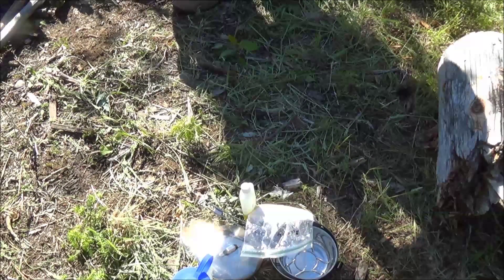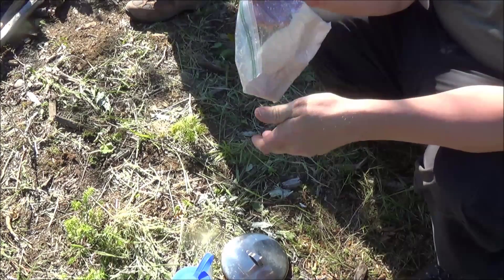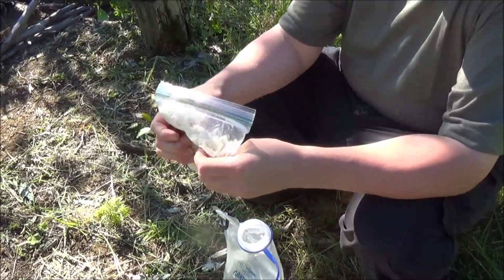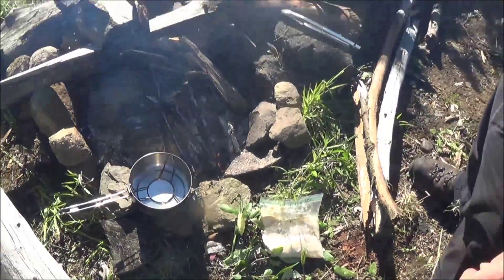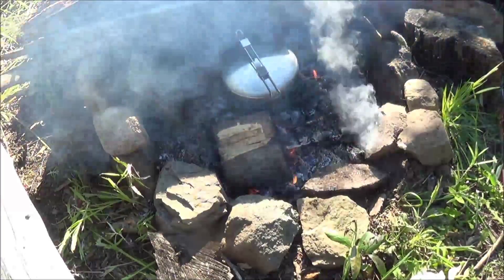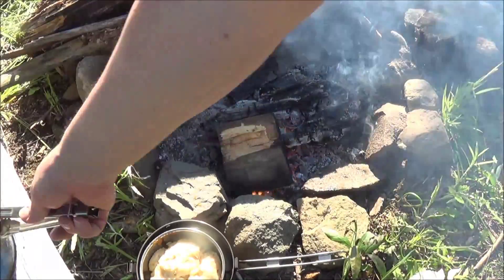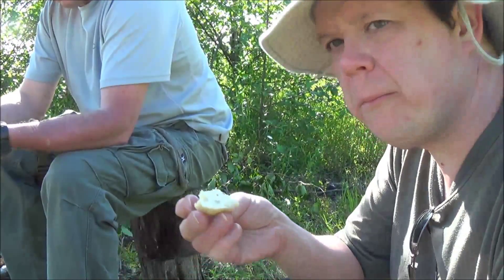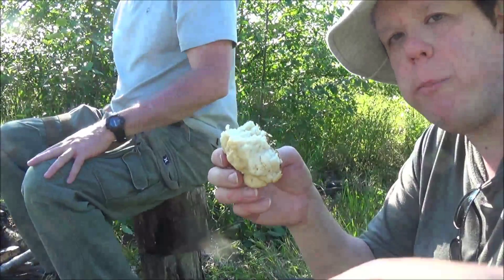Making Bannock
This is my first time making and having bannock.

Recipe for Bannock
1 Cup Flour
1 tsp Baking Powder (I used the double acting)
1/4 tsp salt
1/4 cup Dry Milk Powder (instant milk)
1 tbsp Shortening (I used Crisco)